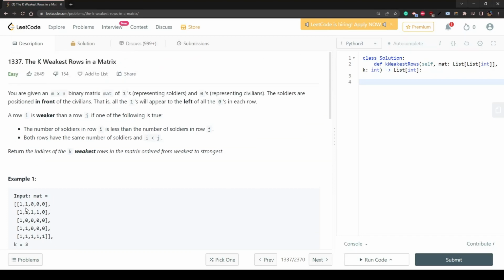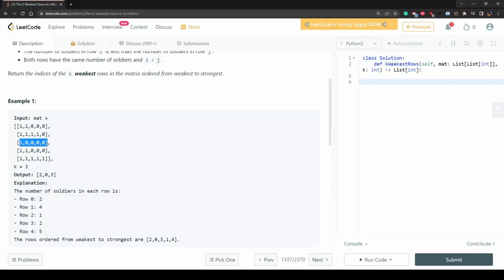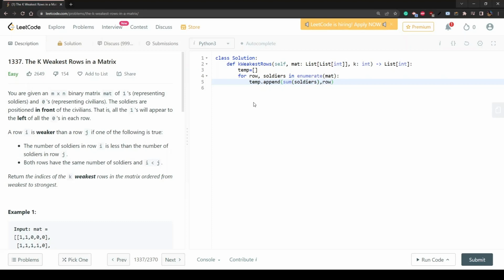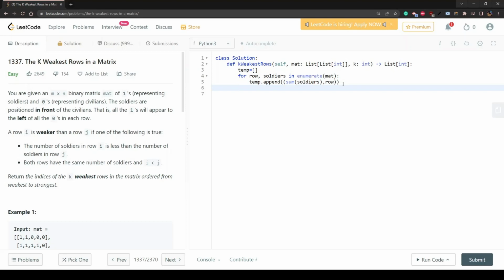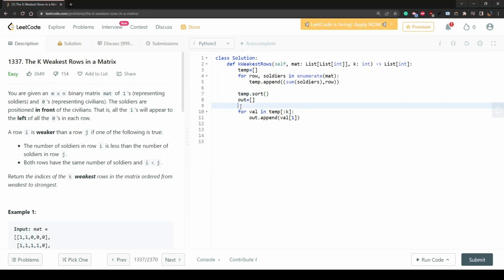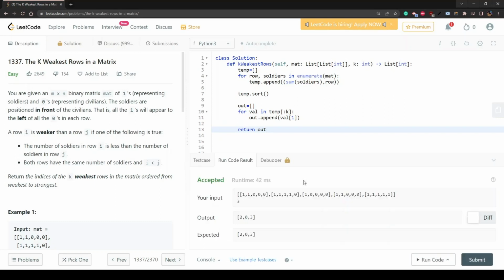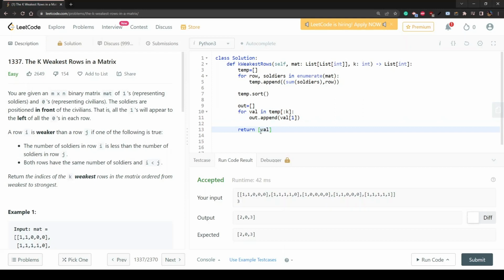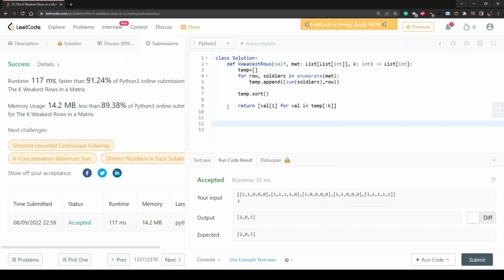Python: leetcode 1337 - The K Weakest Rows in a Matrix